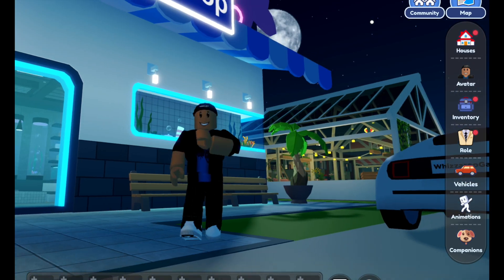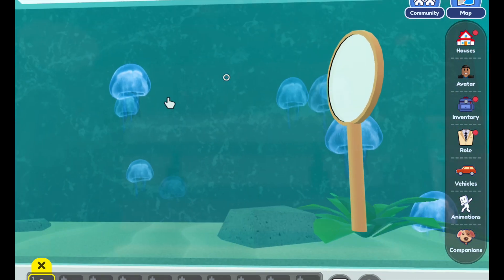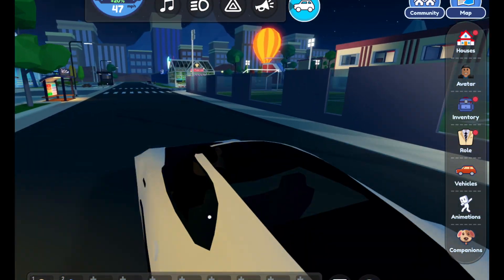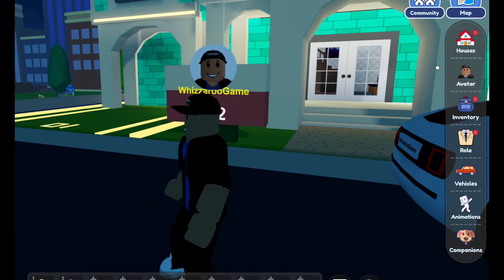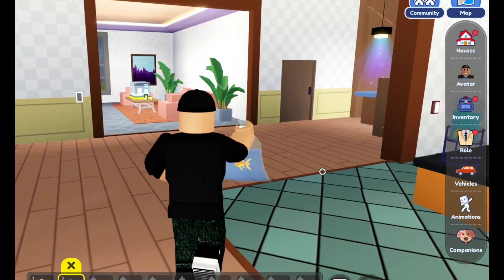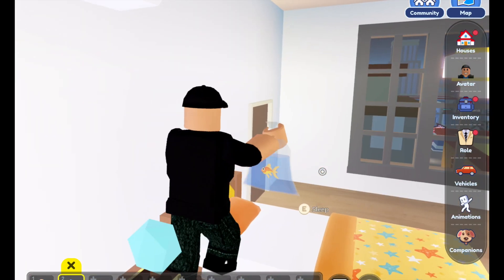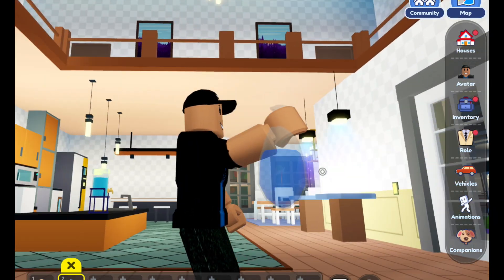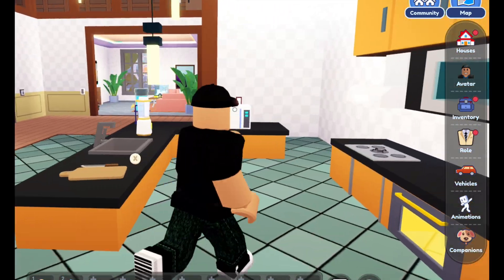Roblox Livetopia New Pet Fish From Store